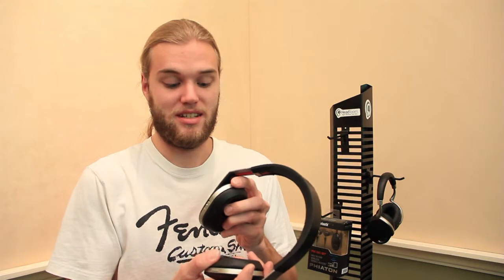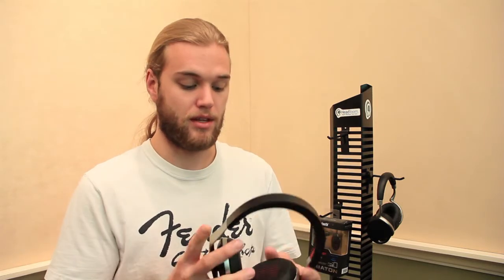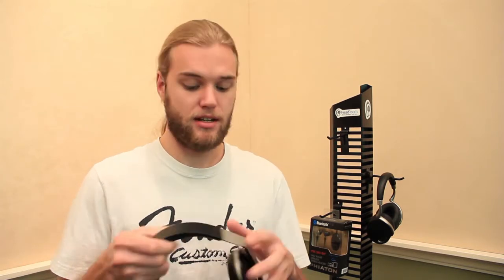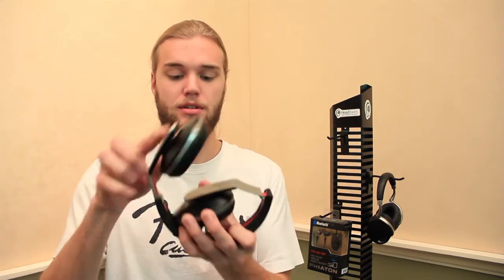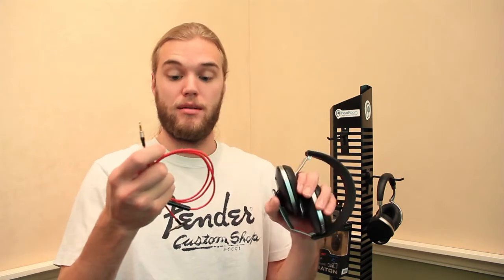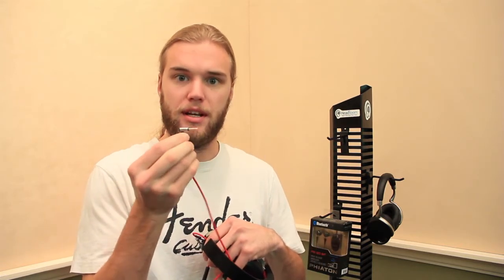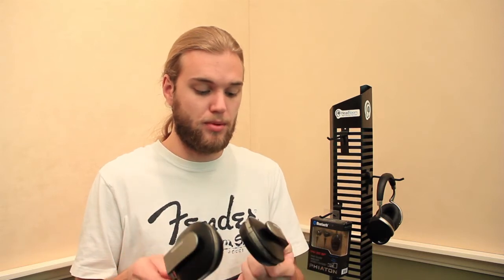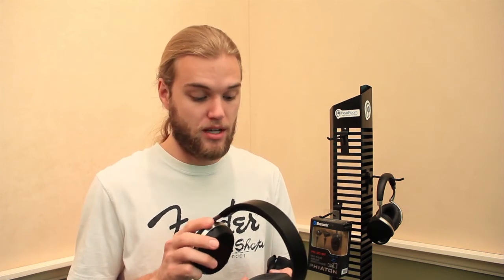Phiaton MS530 Chord Bluetooth Noise Canceling Review // Headphone Samurai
Today we've got another great bluetooth noise canceling headphone in the shop, the Phiaton MS530 Chord! It sounds great, but how does it stack up to the competition?